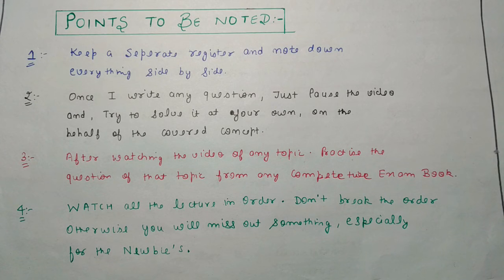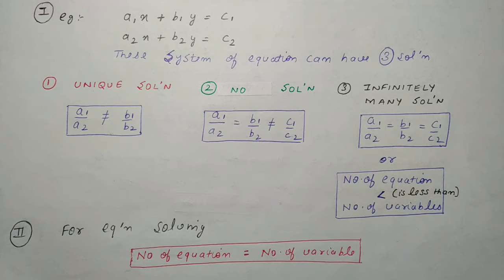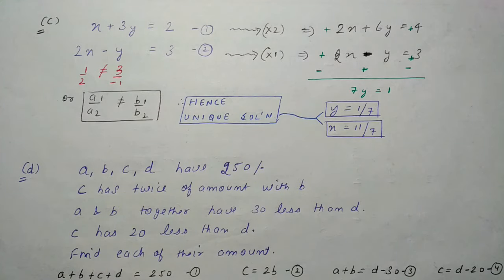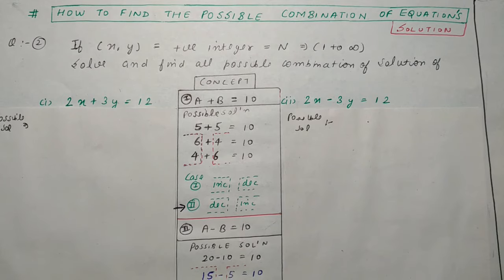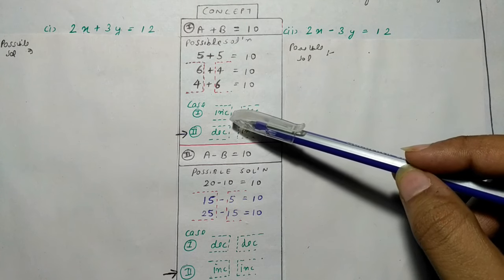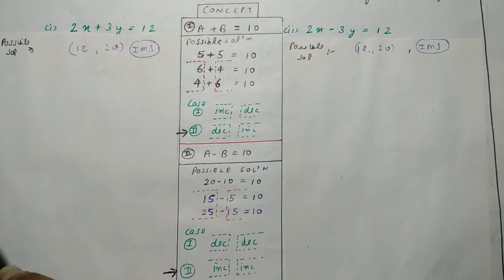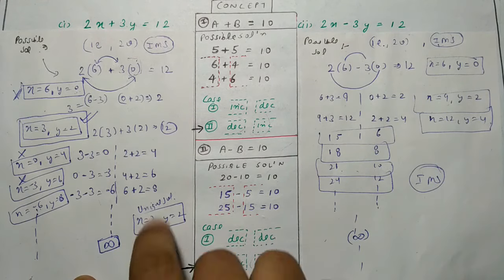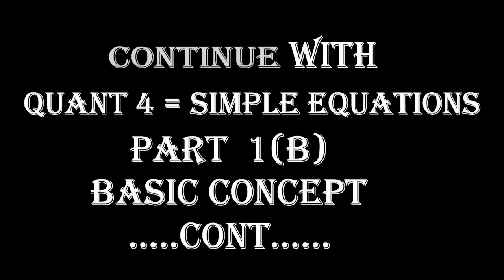QUANT 4 - SIMPLE EQUATIONS - PART 1(A)-BASIC CONCEPT(CAT/SSC CGL/IBPS/BANK PO/SBI PO LEVEL QUESTION)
CAT SSC CONCEPT SAMITI

BEFORE WATCHING
VIDEO 14 :
QUANT 4 - SIMPLE EQUATIONS - PART 1(A) - BASIC CONCEPT(cat/ssc cgl/ibps/bank po/sbi po/gre/gmat)

all the previous videos
FOR THE BETTERMENT OF YOUR CONCEPTS PLEASE FIRST WATCH PREVIOUS VIDEOS.

till now we have covered 3 lectures compiled in 13 videos
go and have a look about the fantastic content that you wont find anywhere.

FOR FUTHER DETAILS ABOUT THE CHANNEL PLEASE VISIT THE FIRST INTRODUCTORY VIDEO

WE HAVE ALREADY FINISH OUR FIRST LECTURE THAT WAS on get into quant
COMPILED IN FOUR VIDEOS

Our second lecture was on divisibility test compiled in two videos

our third lecture was on get into numbers compiled in six videos that are:

VIDEO 8
QUANT 3 - GET INTO NUMBERS - PART 1 - CONCEPT (CLASSIFICATION OF NO , EVEN/ODD RELATION,  QUESTIONS)

VIDEO 9

QUANT 3 - GET INTO NUMBERS - PART 2 - HCF AND LCM(CONCEPTS,PROPERTIES, SSC/BANK/CAT LEVEL QUESTIONS)

VIDEO 10
QUANT 3 - GET INTO NUMBERS - PART 3(A) - HCF, LCM, DIVISIBILITY MIXED(SSC/CAT/BANK PO/IBPS QUESTION)

VIDEO 11 :QUANT 3 - GET INTO NUMBERS - PART 3(B) - HCF, LCM, DIVISIBILITY MIXED QUESTIONS (. CONTINUE. )

VIDEO 12 :   QUANT 3 - GET INTO NUMBERS - PART 4 (A) - NO OF DIGITS AFTER MULTIPLYING M NUMBERS HAVING N DIGITS

video 13
QUANT 3- GET INTO NUMBERS -PART 4(B)- NO OF DIGITS AFTER MULTIPLYING M NUMBERS HAVING N DIGITS(CONT)

IT IS OUR VIDEO 14:

IN THIS LECTURE WE WOULD COVER SUCH AS

DIFFERENT TYPES OF SSC/CAT/BANK PO / IBPS /GRE/GMAT/govt jobs/ LEVEL QUESTIONS THAT ARE BASED ON THE CONCEPT OF
equations (linear quadratic)
after going on through all equation video .you would be able to do every question of simple equation.